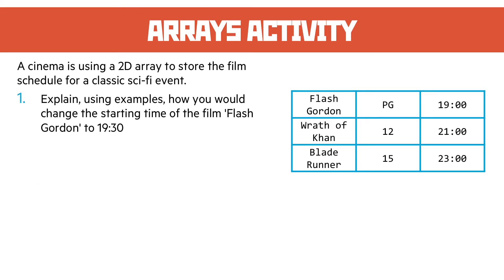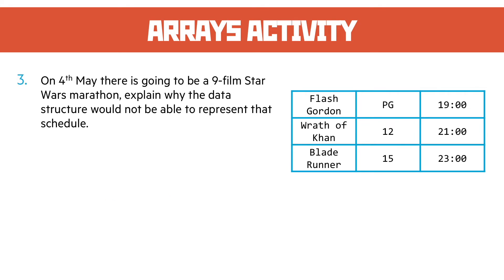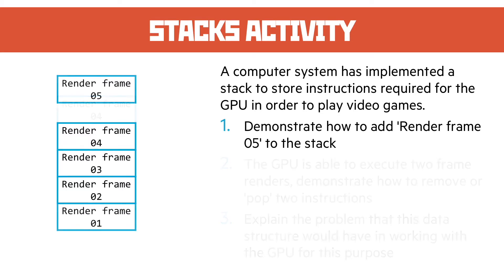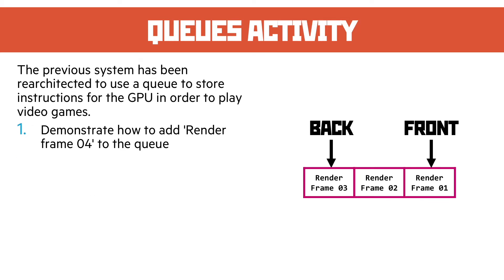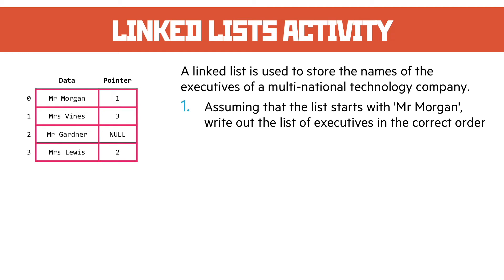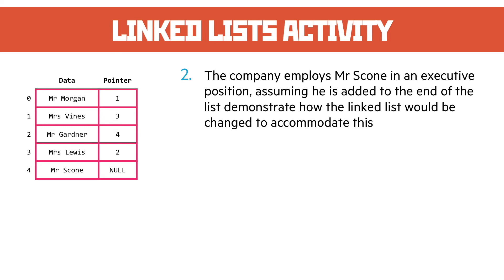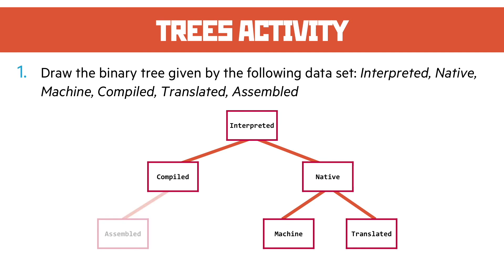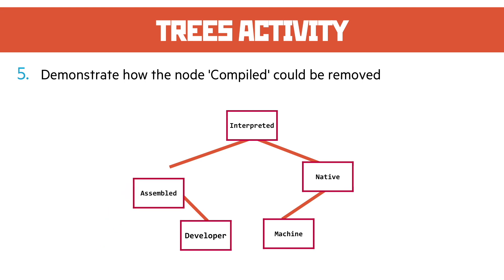3.1 Data Structures: Activities | WJEC Computer Science A Level | A2 | Year 13